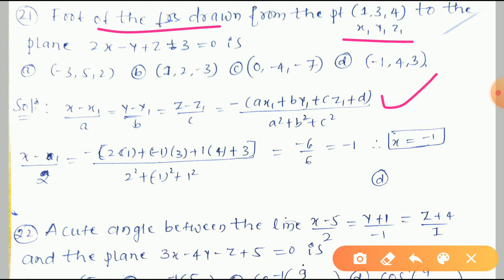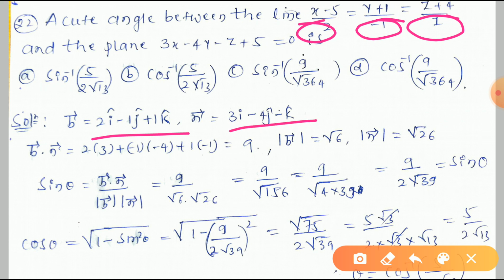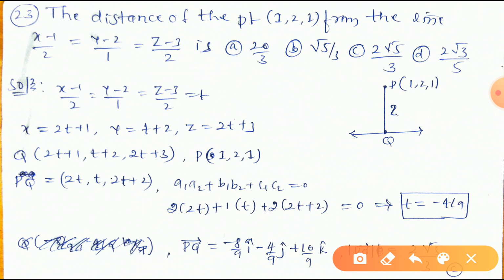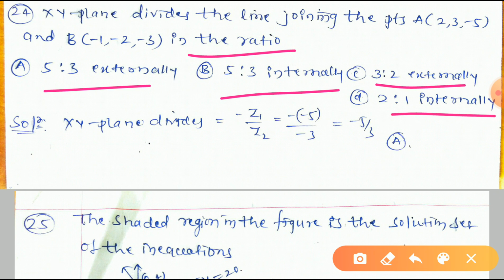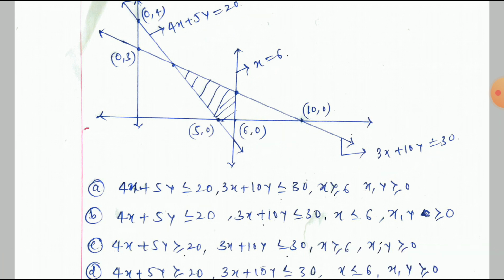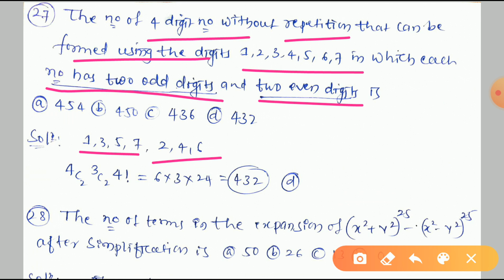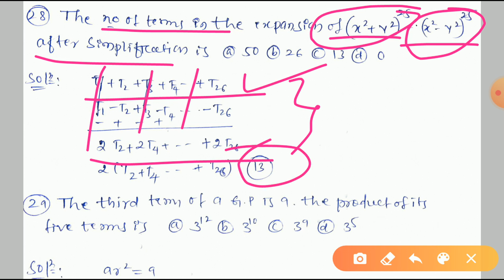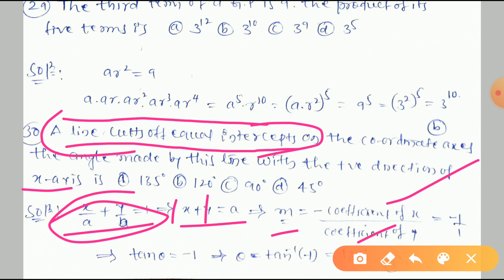KCET 2019 @MATHEMATICS Solutions